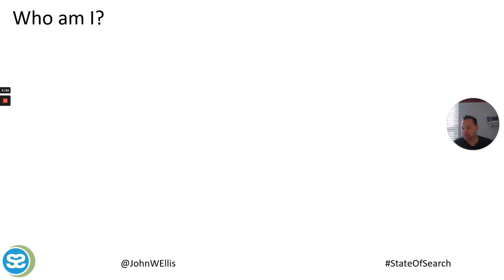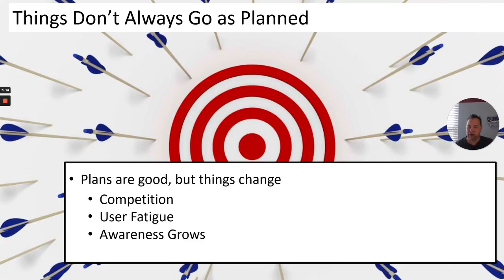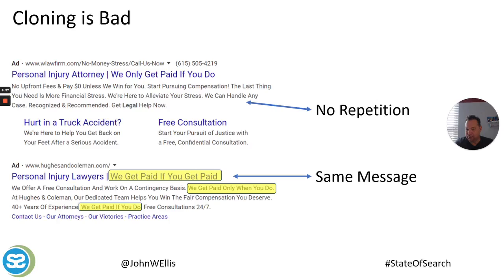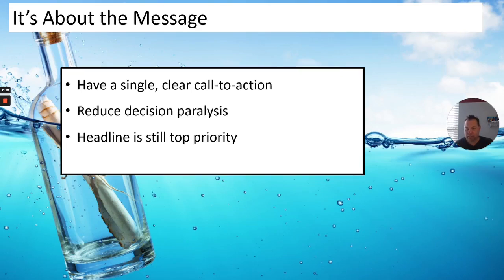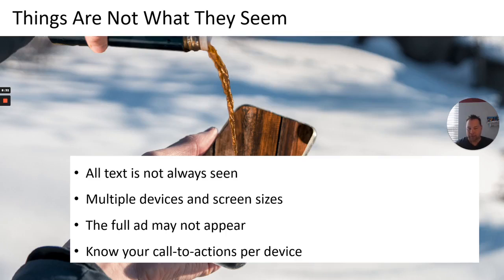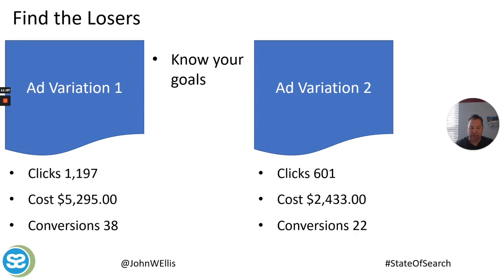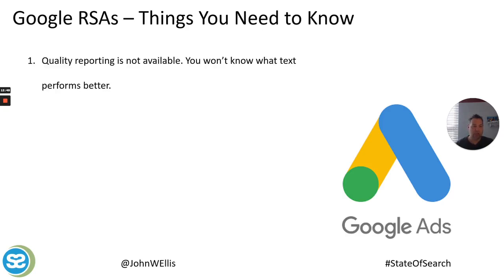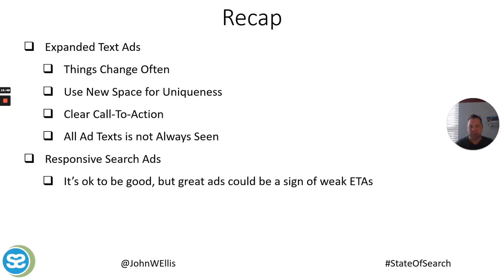SOS 2020 - John Ellis - Optimizing for New Google Ad Formats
These new larger formats are twice as big as traditional paid search ads. Expanded Text Ads bring on lots of excitement and opportunity. However, not all changes work out. Many marketers are realizing that bigger may not always be better. In this session, advertisers will become better prepared for the realities of this new ad format and how to test, measure, and evaluate ad copy in this new larger world.